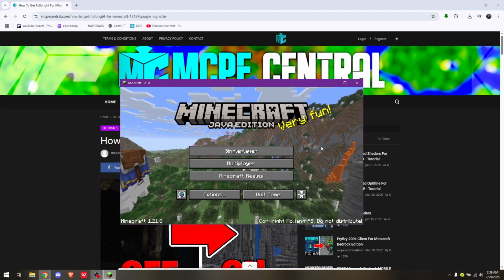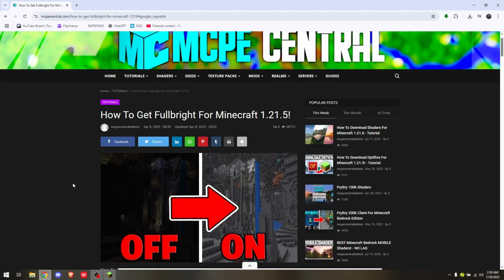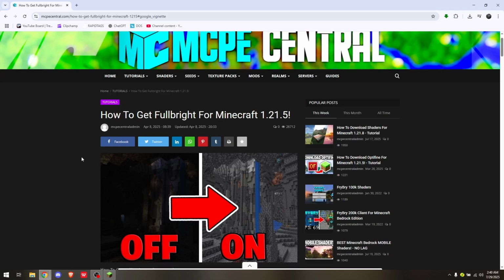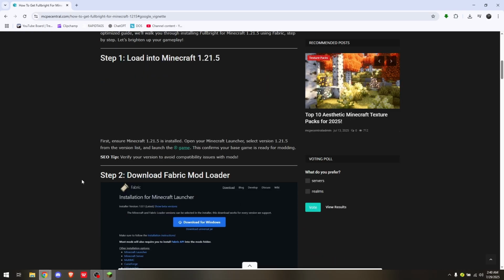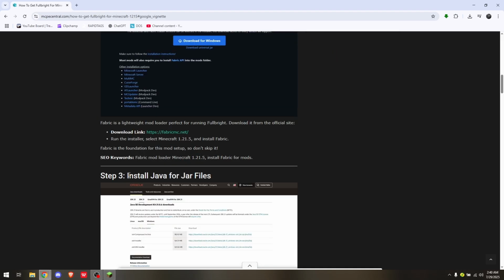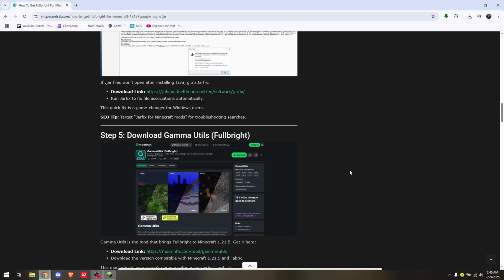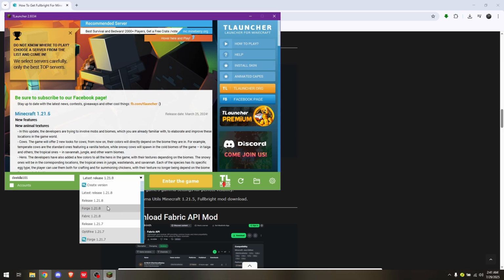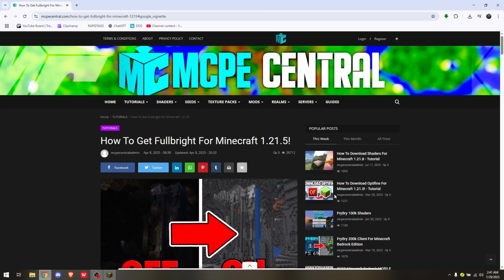HOW TO GET FULLBRIGHT IN MINECRAFT 2026! (FULL GUIDE)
In this video, I will show you how to get Fullbright in Minecraft the easy way.
Make your Minecraft world brighter without using torches or night vision.
Learn how to install and activate Fullbright settings or resource packs.
Improve your visibility in caves and dark areas with Fullbright in Minecraft.